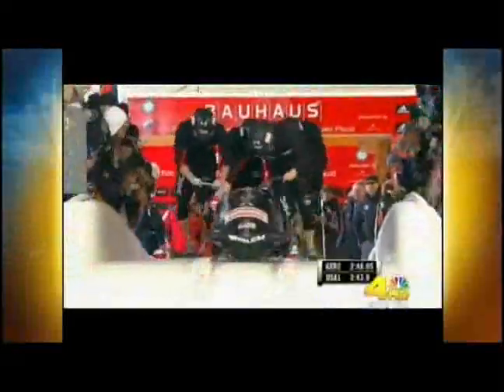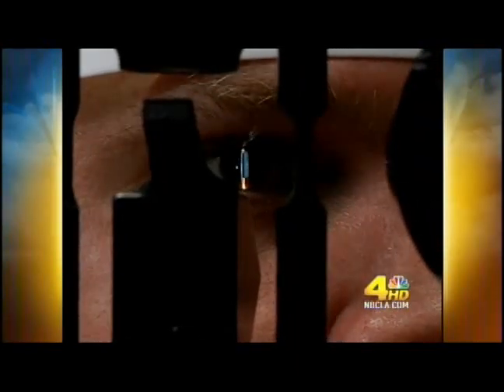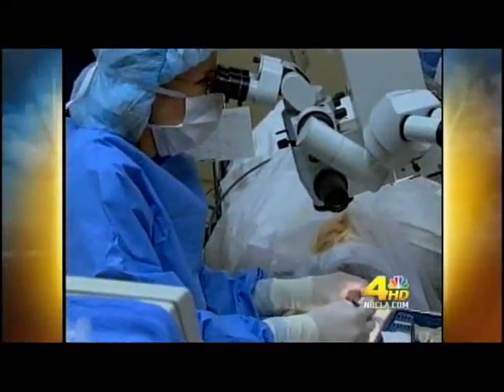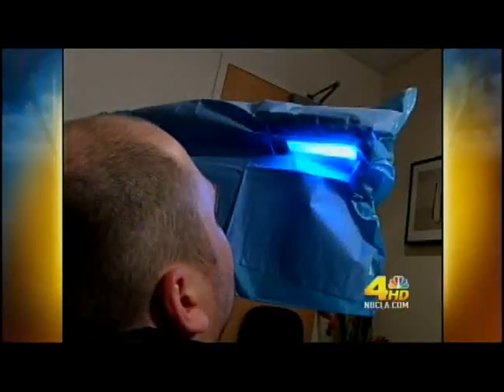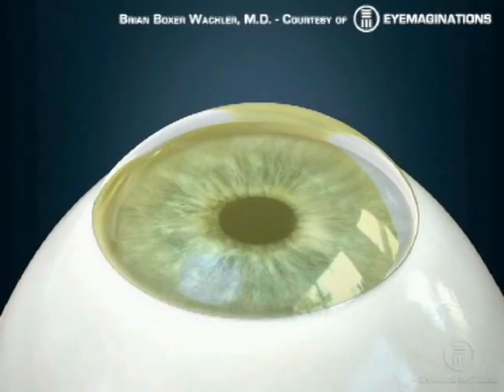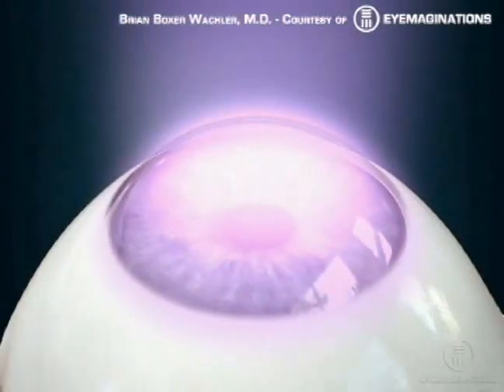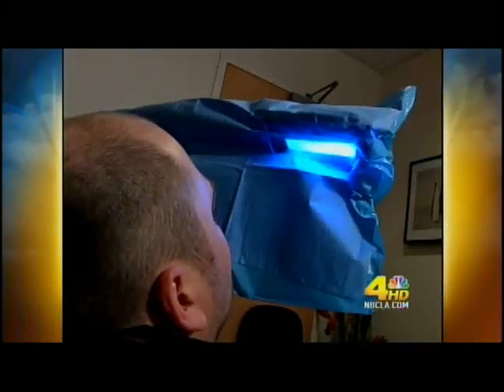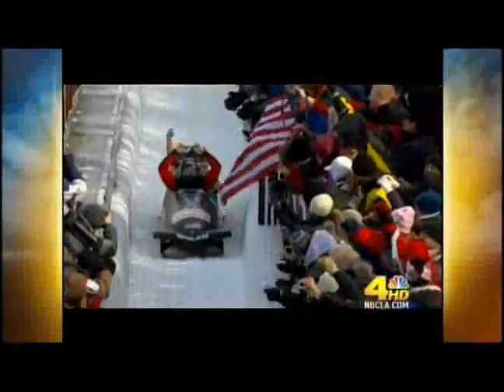Overcoming Keratoconus to Win Olympic Gold Medal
Thanks to Dr. Brian Boxer Wachler who invented Holcomb C3-R cross-linking, millions of people are benefiting.  Video shows this advanced cornea collage crosslinking procedure for Keratoconus helped stabilize the vision of Steven Holcomb.  Steven won a Gold Medal as bobsled driver in 2010.